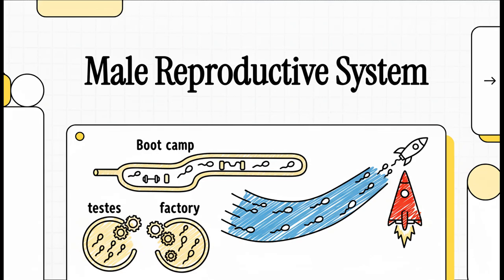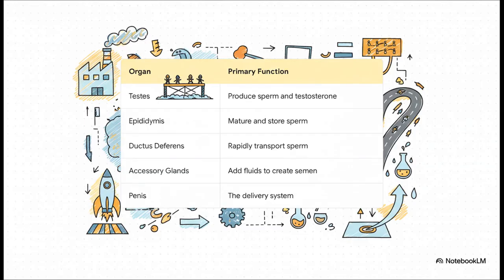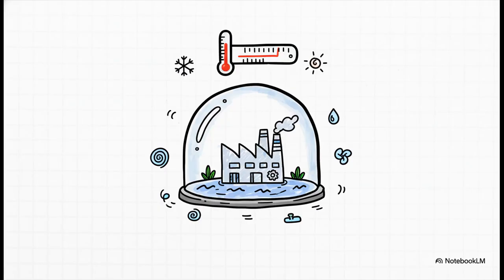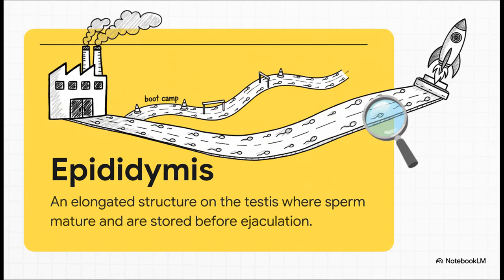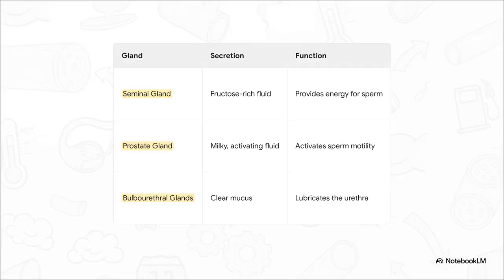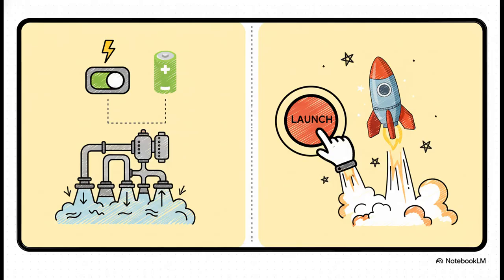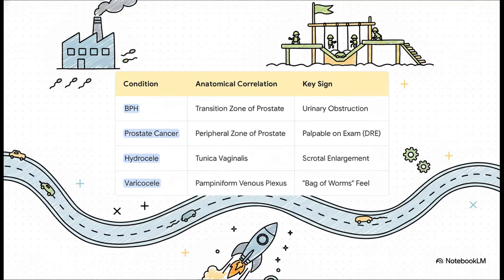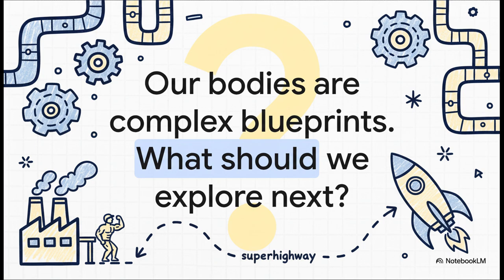Anatomy of the Male Reproductive System - PANCE Clinical Relevance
Welcome to Pass the PANCE, your trusted resource for PA school anatomy reviews and exam preparation.

In this video, we go over high-yield anatomy concepts directly aligned with PA program learning objectives—perfect for mastering anatomy exams, OSCEs, and the PANCE.

All content is summarized from official PA school lecture slides and verified anatomical references to ensure clarity and accuracy. The goal is to make complex anatomy simple, visual, and clinically relevant.